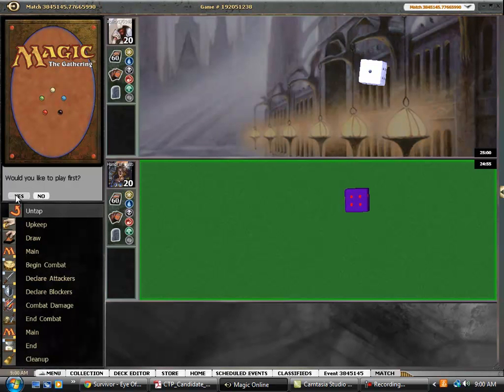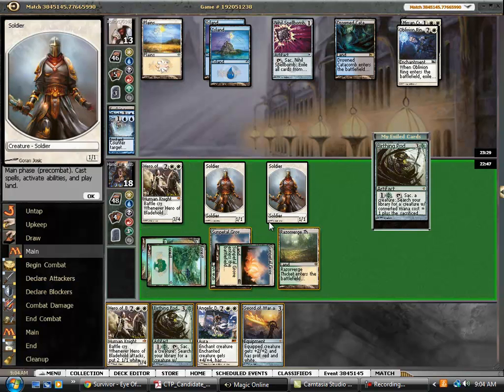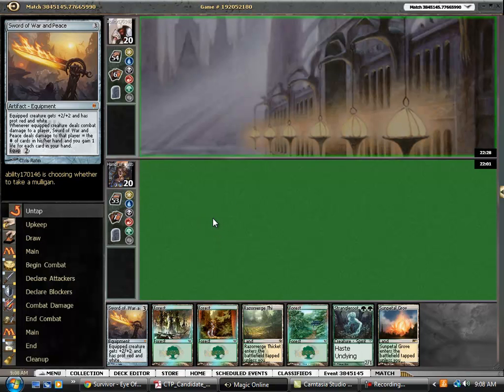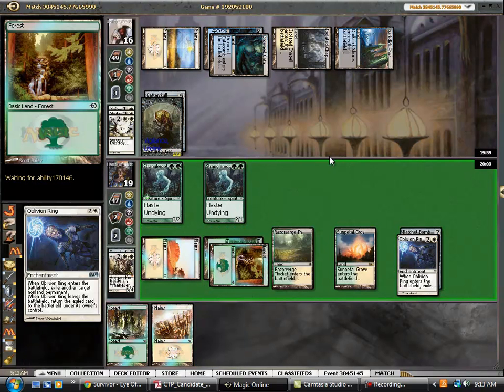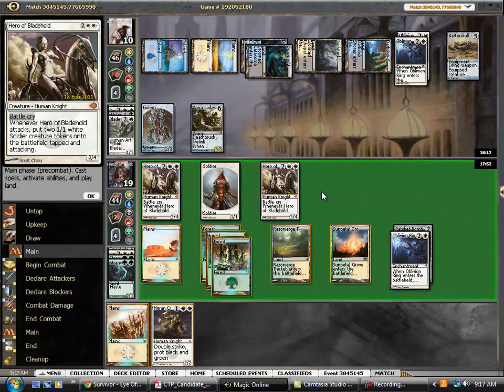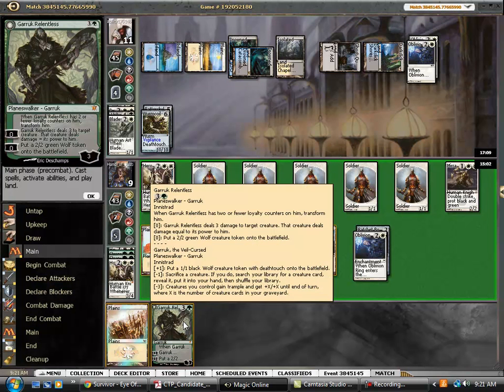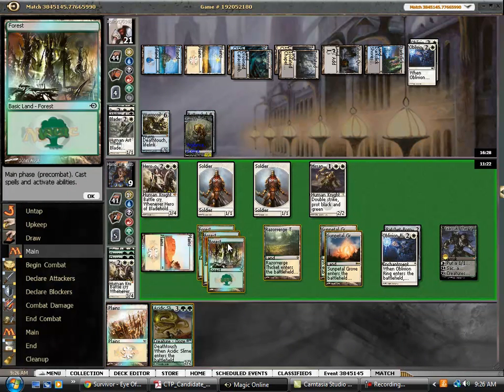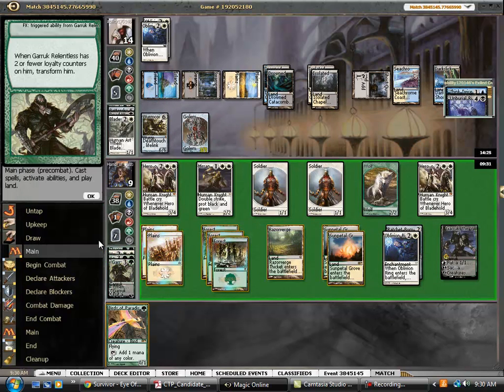Magic Online - Standard - GW Aggro - Daily Event # 1 - Round 1